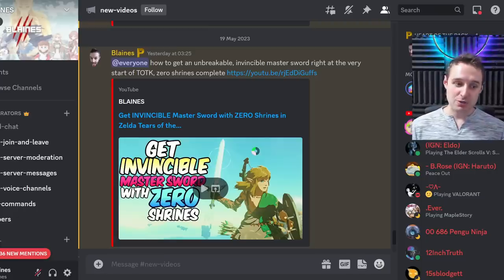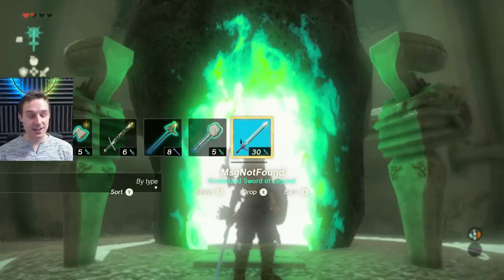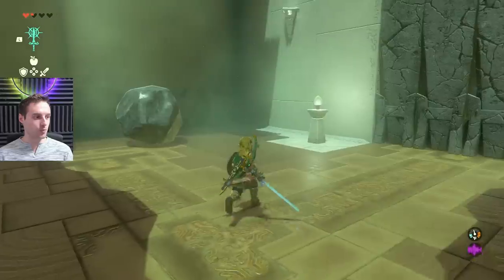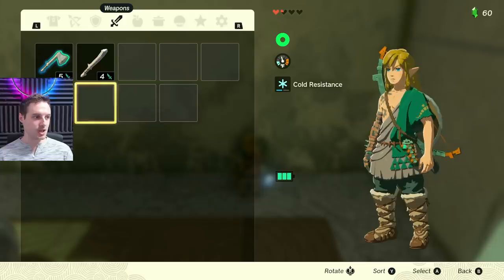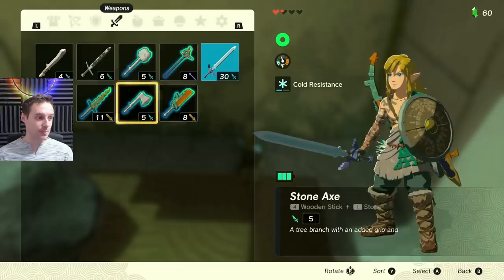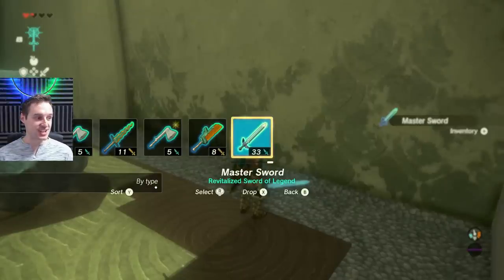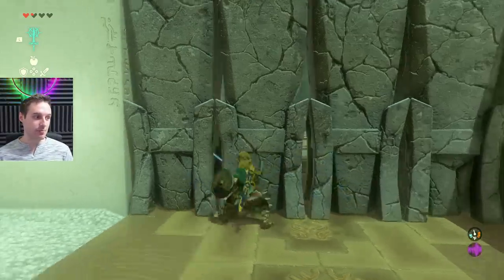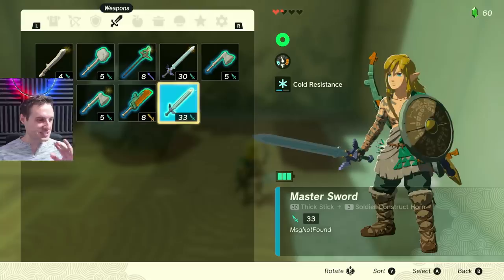How to Fuse Items to UNBREAKABLE Glitched Master Sword in Zelda Tears of the Kingdom